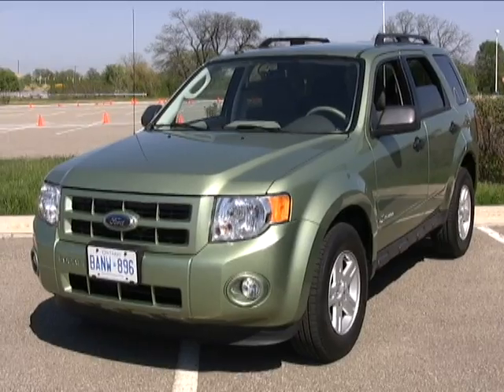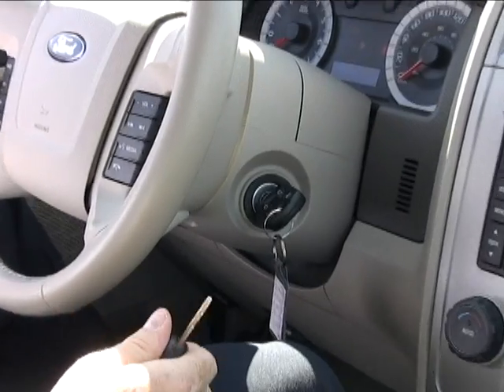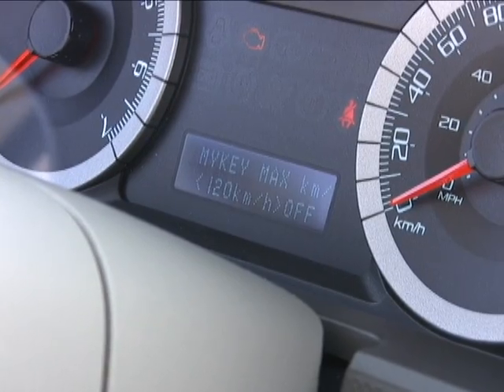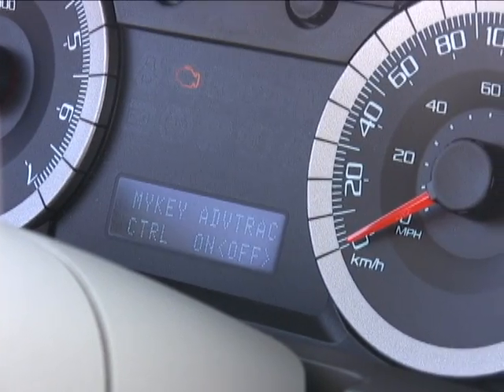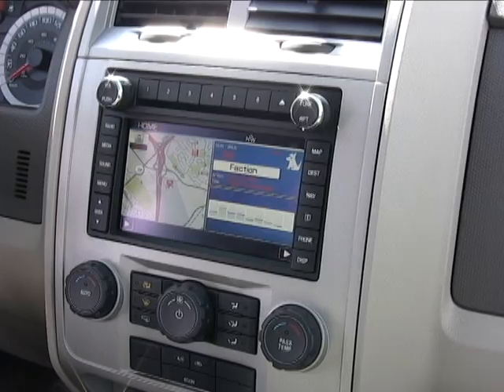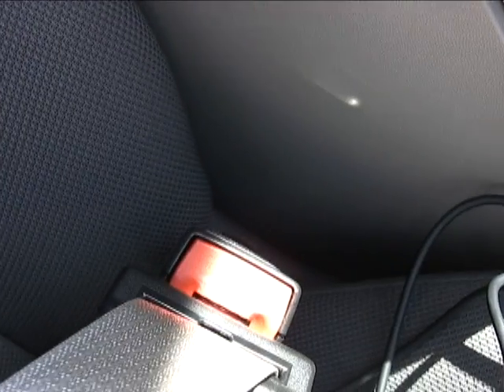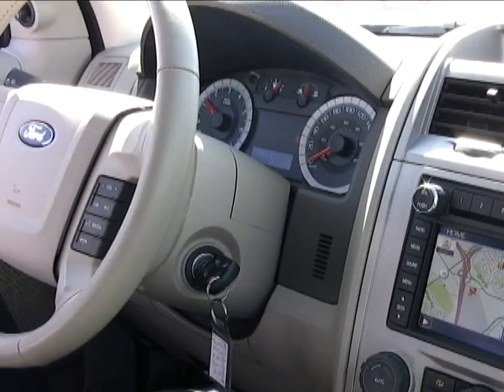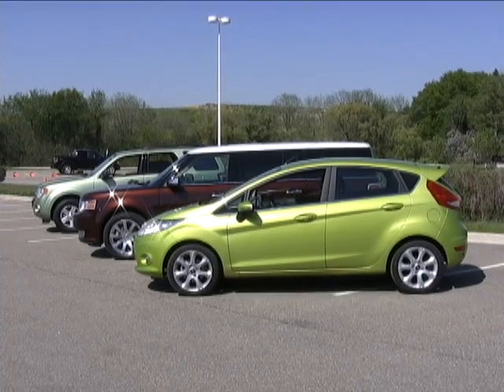Ford MyKey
Richard Neumann, technical support manager at Ford of Canada, demos MyKey technology, which places driving restrictions and safety features on young drivers through programmable car keys.